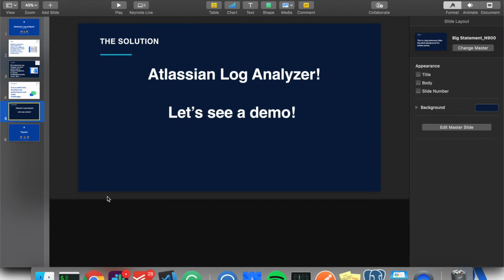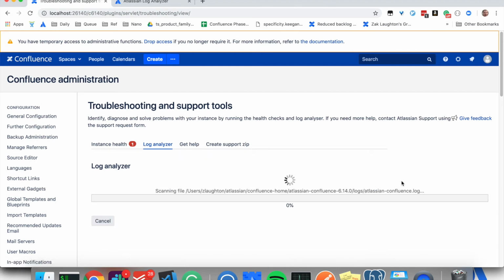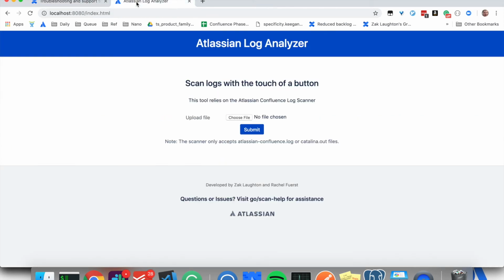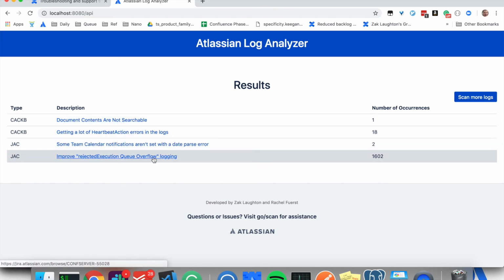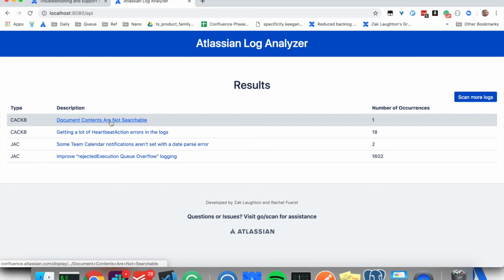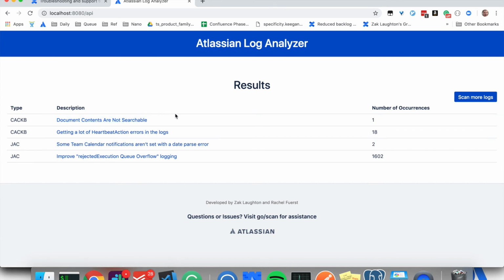Shipit 45 Atlassian Log Analyzer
We created a standalone log analyzer to help Support Engineers diagnose issues more efficiently and put knowledge curation front-of-mind to also help customers self-resolve issues faster.